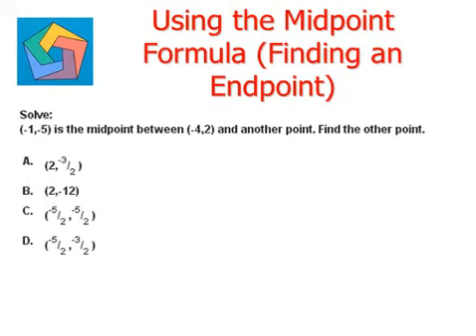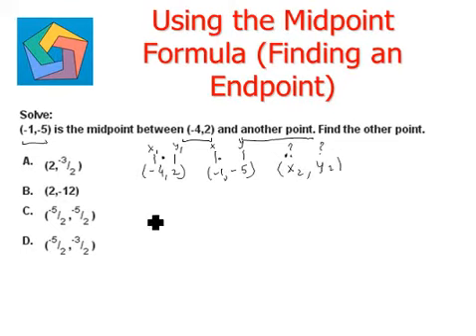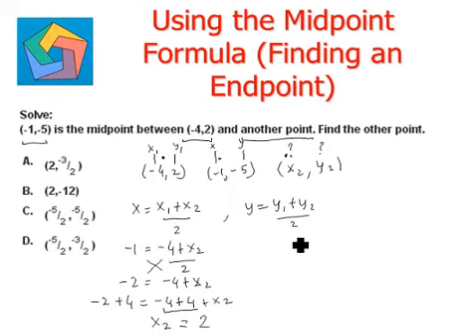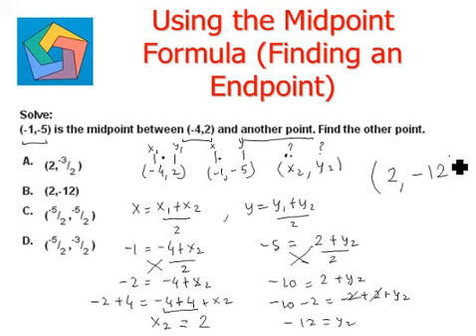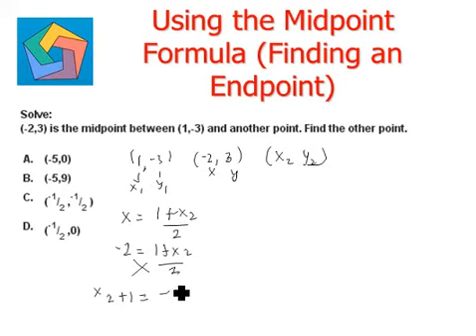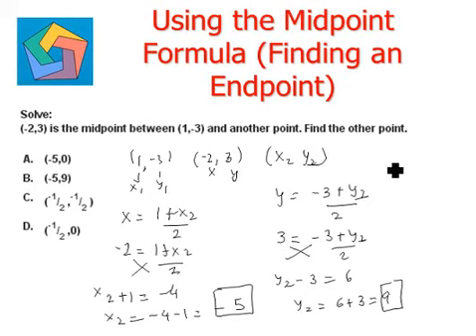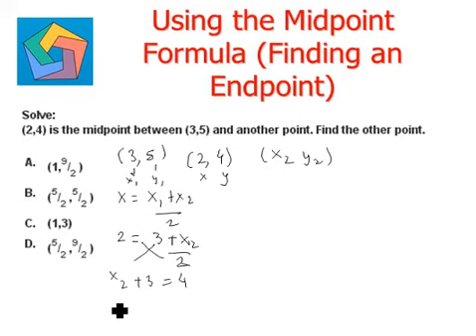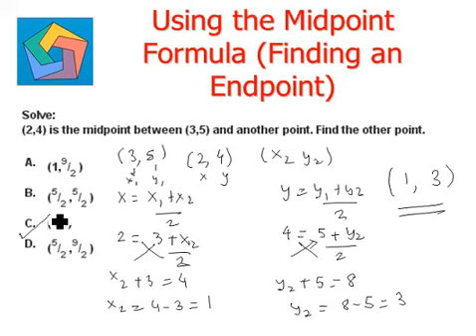Using the Midpoint Formula (Finding an Endpoint)